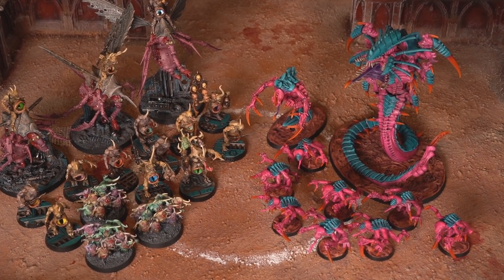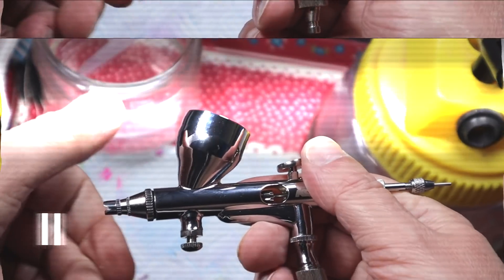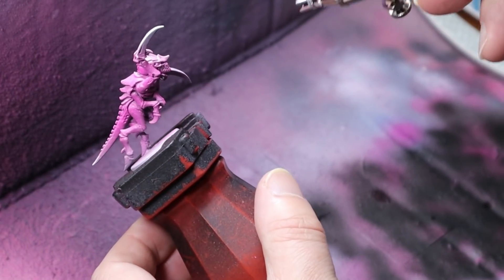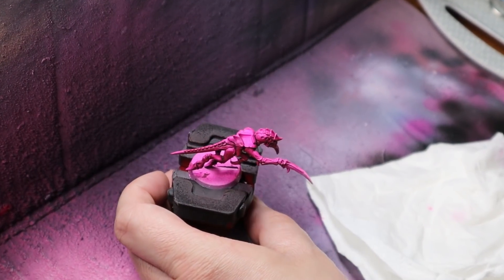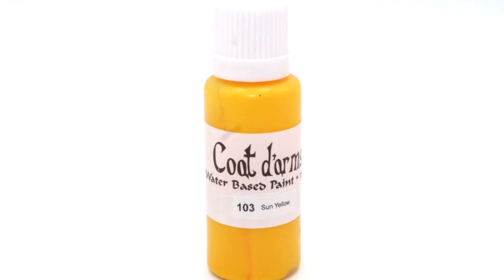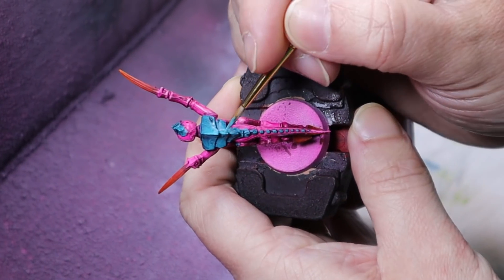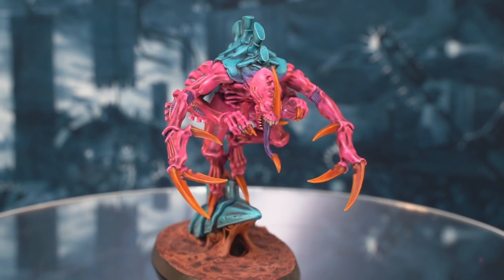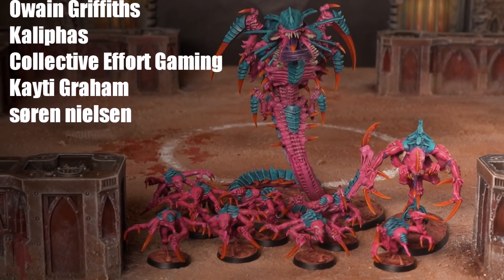Speed painting Synthwave Tyranids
MY EYES ARE BURNING! Learn the secrets of painting the most vibrant, fluorescent Tyranid scheme you've ever seen!

Want to use the exact pink Ant uses? Here it is
The cheap KKMoon airbrush he was using
If you buy using this link, Amazon will give us a few pennies. A cool, free way of supporting the channel!